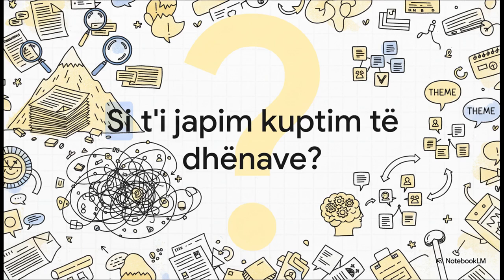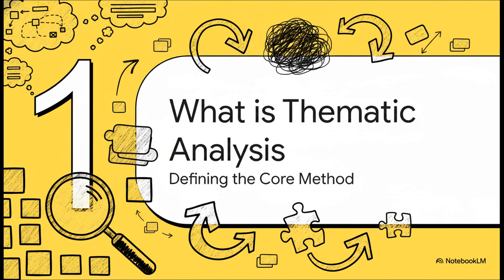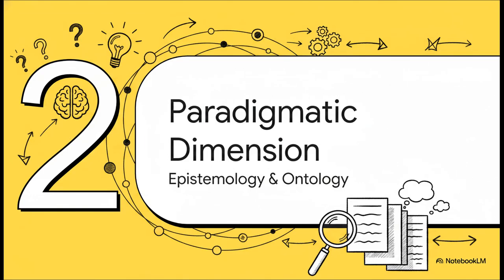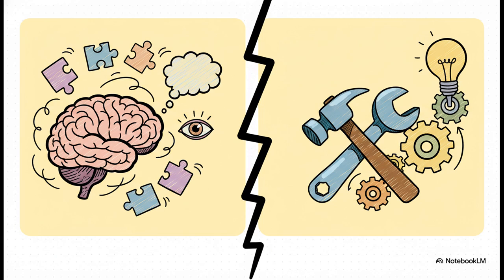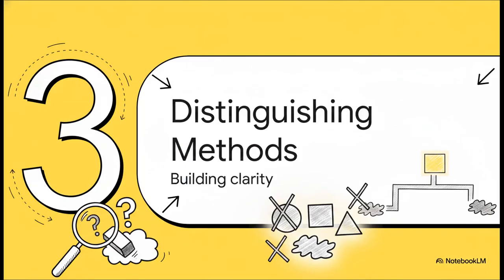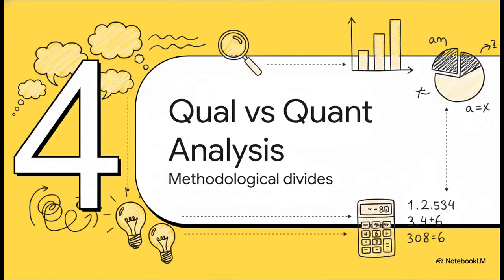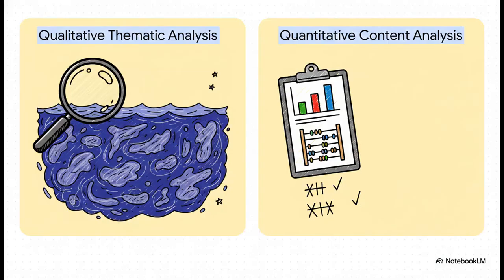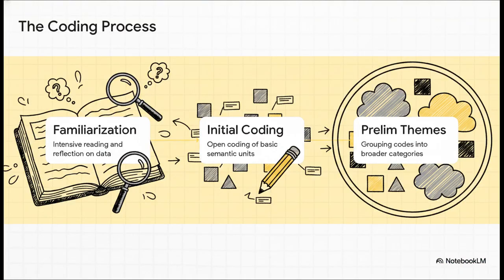6 & 7 MC Advanced Econometric Models and Time Series Analysis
The provided text outlines the methodology and learning objectives for a doctoral-level course on thematic analysis within the context of qualitative research. It defines this approach as a flexible, systematic process for identifying and interpreting meaningful patterns by progressing from initial codes to broader categories and theoretical narratives. The material distinguishes thematic analysis from other methods like grounded theory, discourse analysis, and quantitative content analysis by emphasizing its unique interpretative depth and conceptual focus. Students are expected to master technical tools like ATLAS.ti while maintaining a reflexive awareness of how their own epistemological paradigms influence data interpretation. Ultimately, the sources highlight the importance of achieving methodological rigor and transparency to transform raw empirical data into a sophisticated, scientifically justified argument.